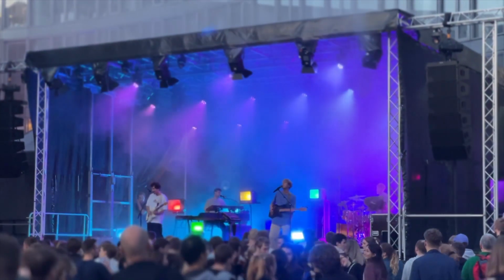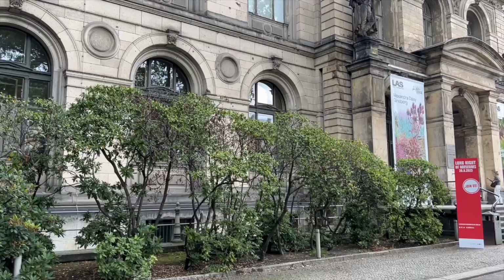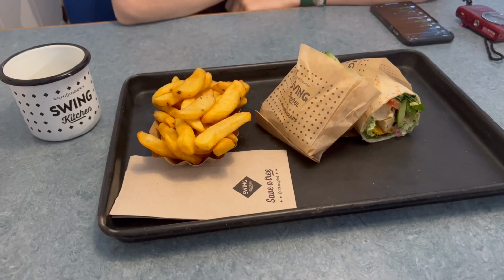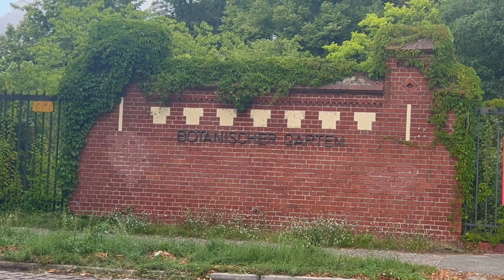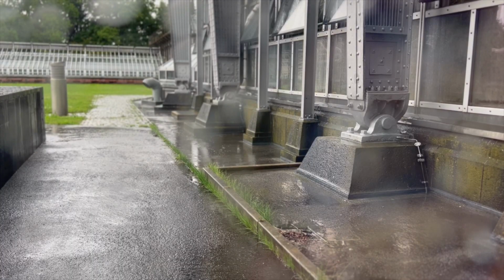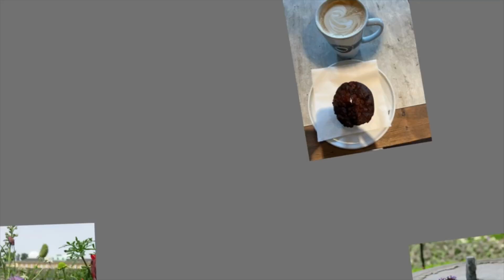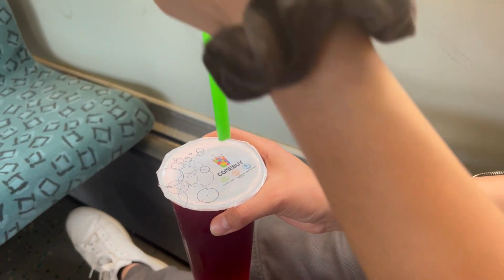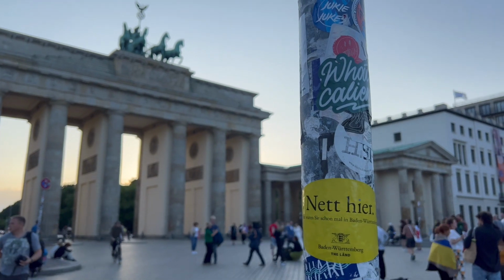Our trip to Berlin and Potsdam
if you have questions about literally anything, ask me in the comments :)

Free Music for Videos 👉 Music by Ciao Malz - Always Be My Maybe